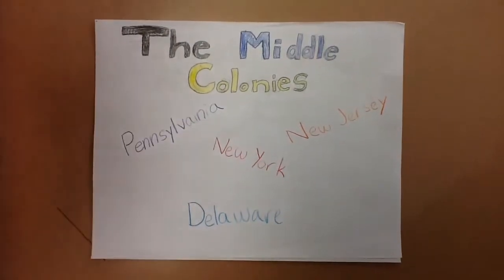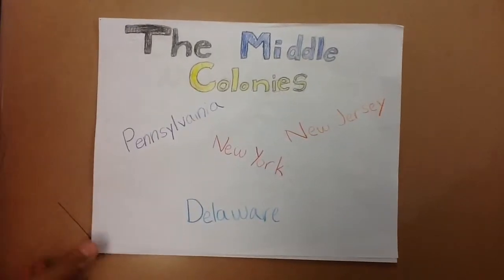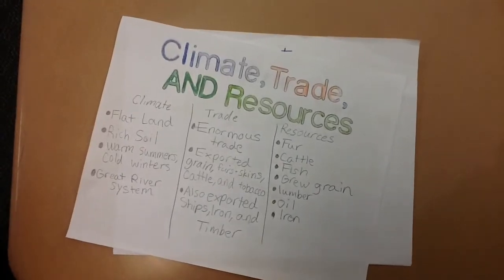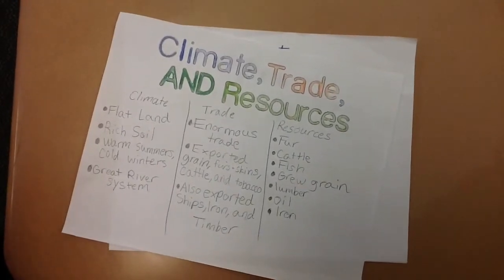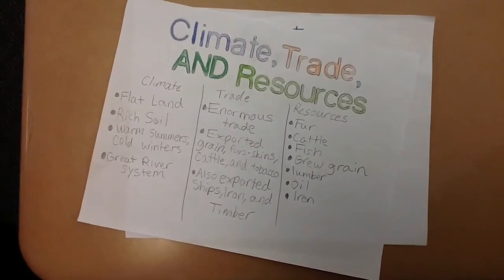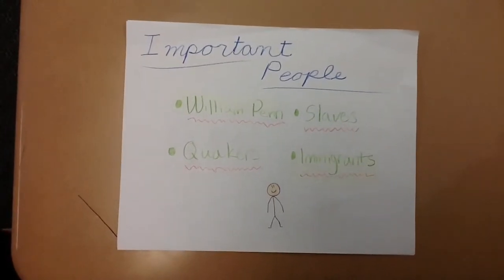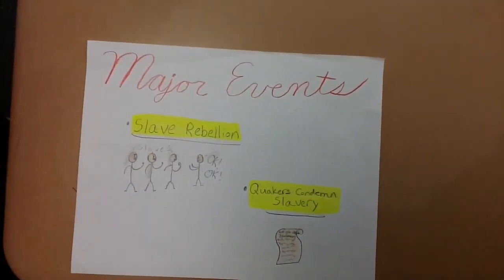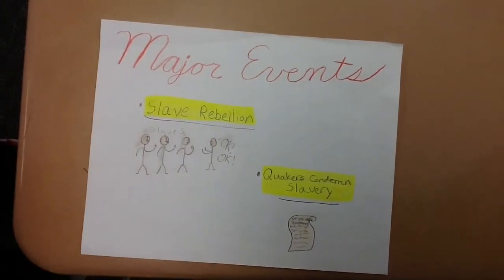Camdyn S. - The Middle Colonies